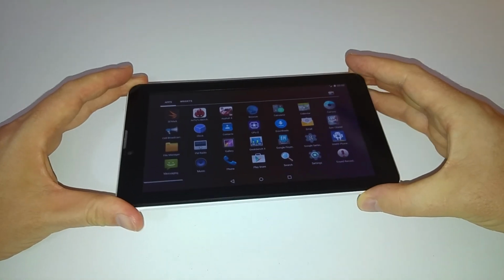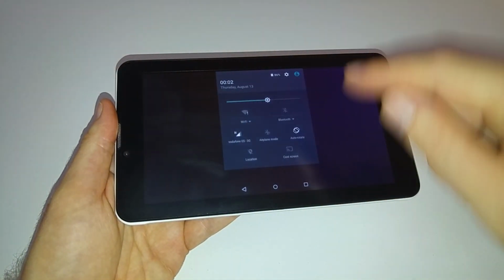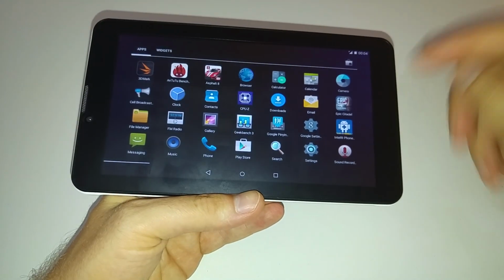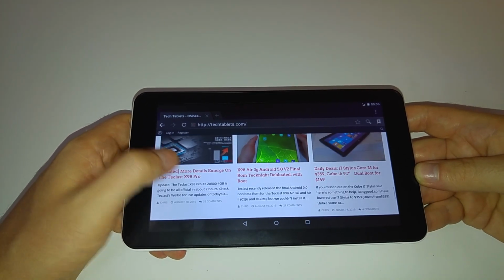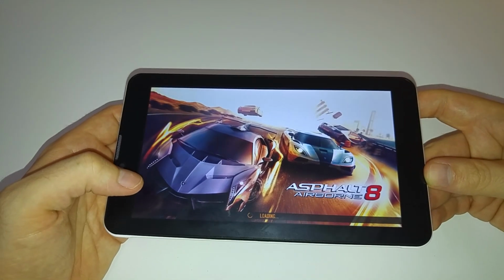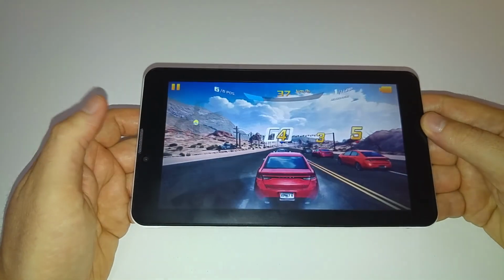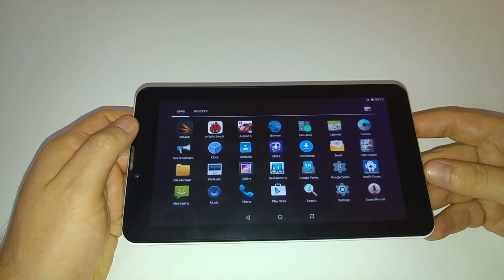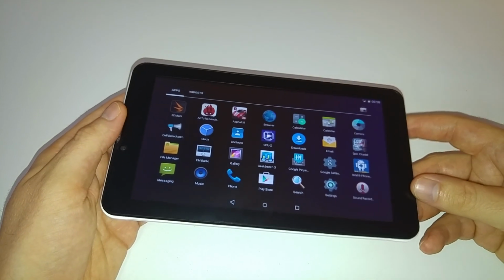Chuwi Vi7 Review with Benchmarks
Chuwi Vi7 3G Review, Atom X3 C3230RK 1.2Ghz CPU, MALI 450MP4 GPU 1024 x 600 IPS screen, 8GB eMMC. Where to buy?

Pros:
3G
Android 5.1.1
Faster than the Teclast X70
Light rom

Cons:
Can lag stutter at times
1024 x 600 screen
Poor cameras
Screen could be brighter